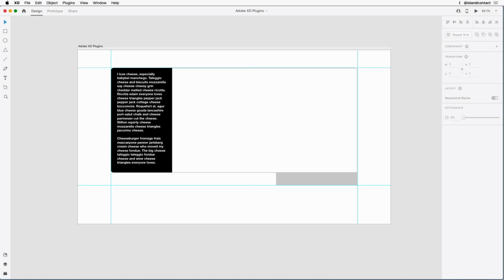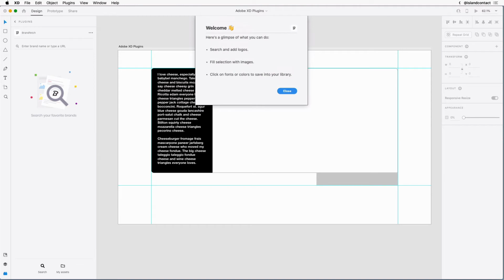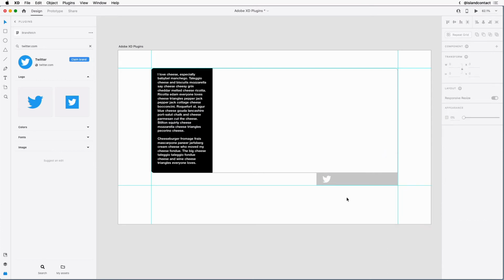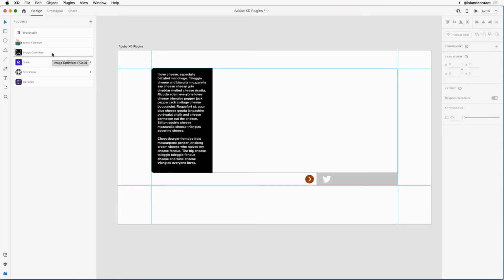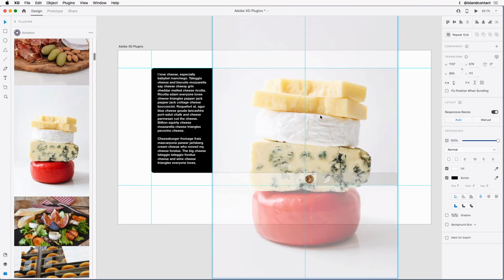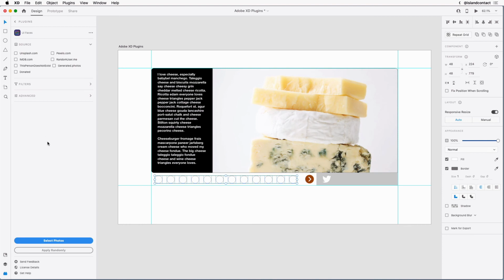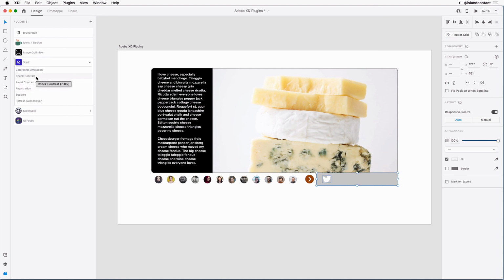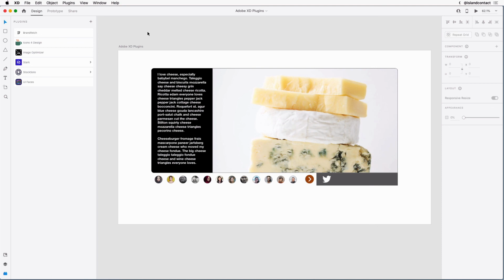Adobe XD - 6 Plugins for Designers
6 Plugins for Adobe XD that I think every designer should have installed.